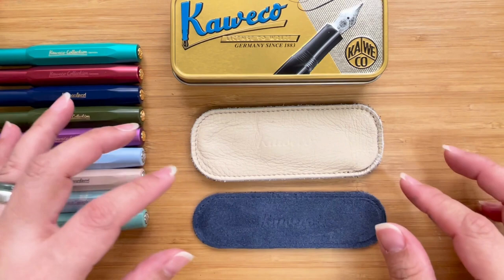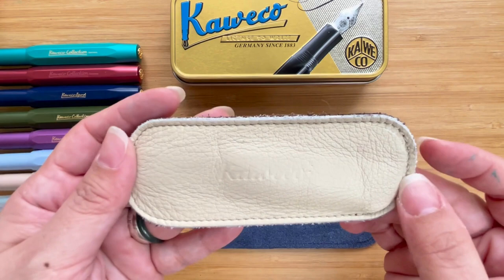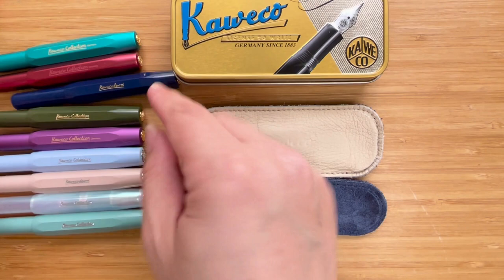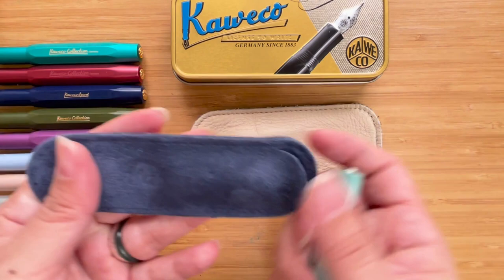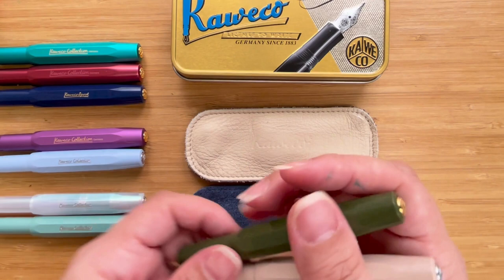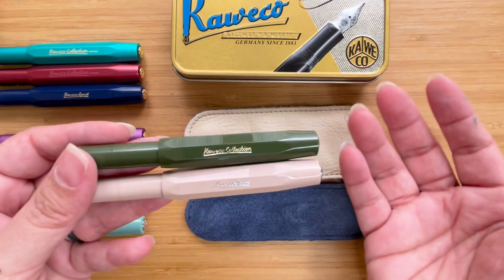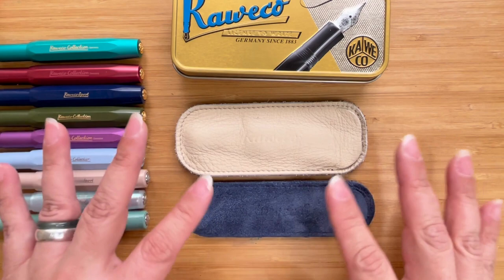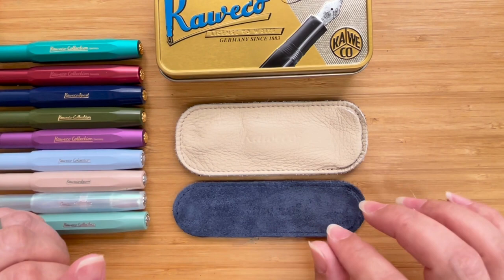Review: The Kaweco Eco Velour Pen Pouch and the Kaweco Eco Creamy Espresso Pen Pouch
These Kaweco pouches are a mainstay in my pen storage system, especially since I carry a Kaweco or two everywhere. In my review, I share why they're essential and what you must watch out for.